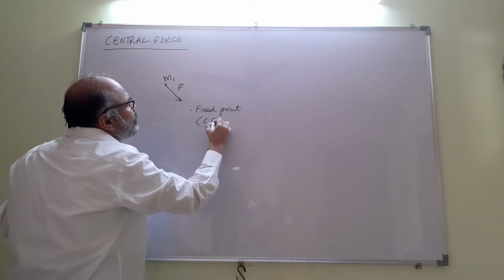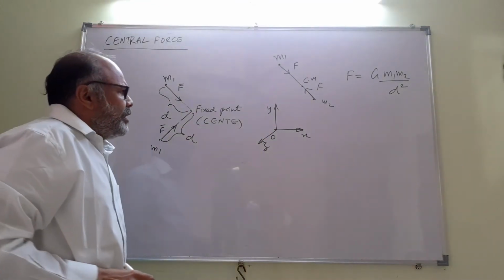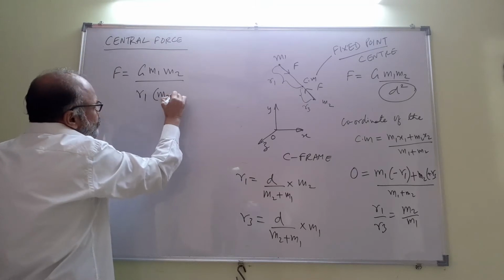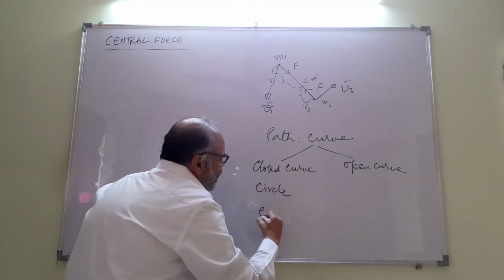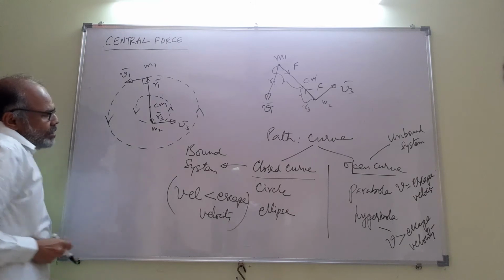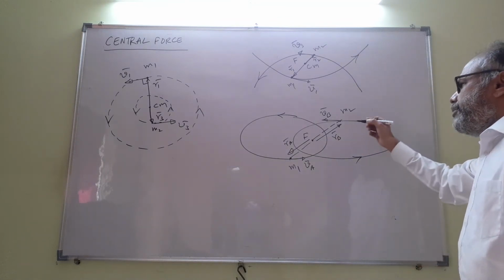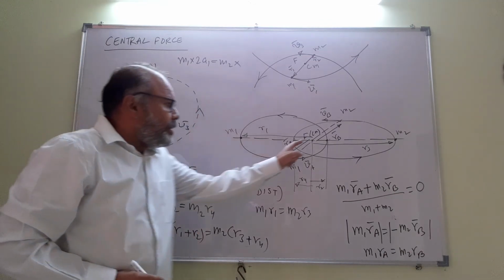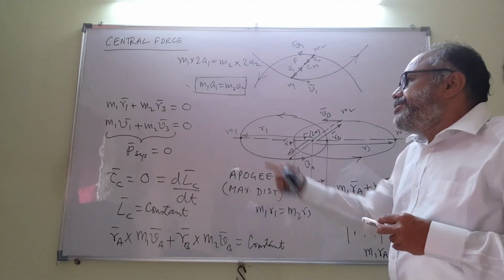47. Central Force and Shape of Orbits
Central forces are forces that are always directed towards or away from a fixed point called the Centre. They also have other properties.

The gravitational force and electrostatic force are central forces.